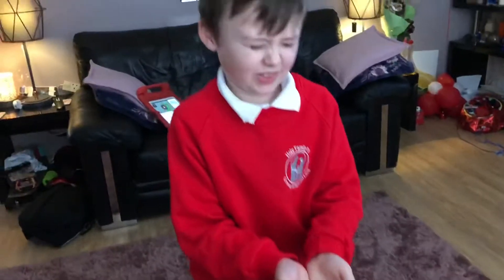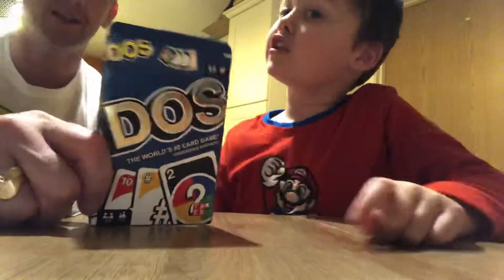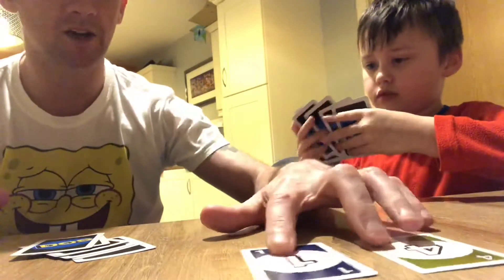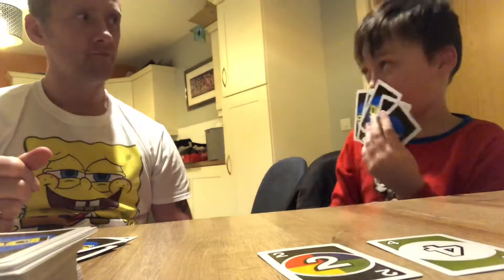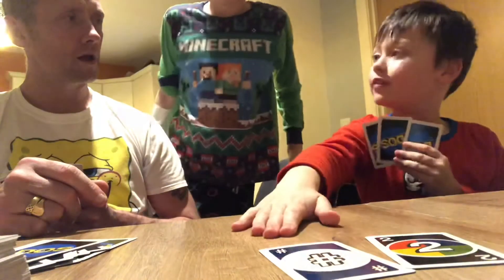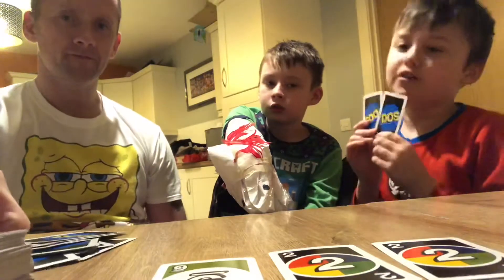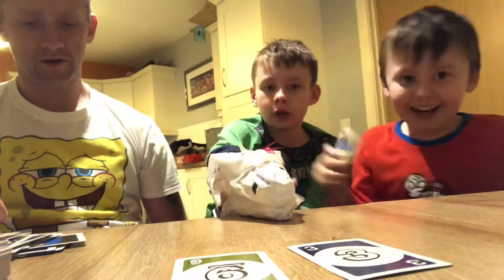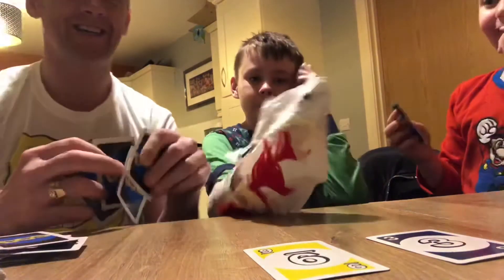UNO DOS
Eoghan got lots of UNO games for his birthday so we’re making lots of videos